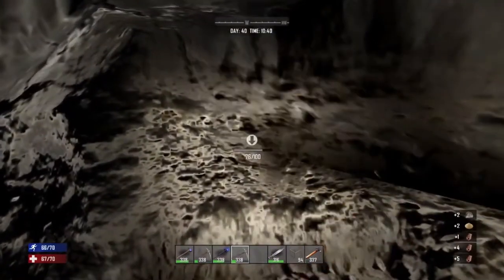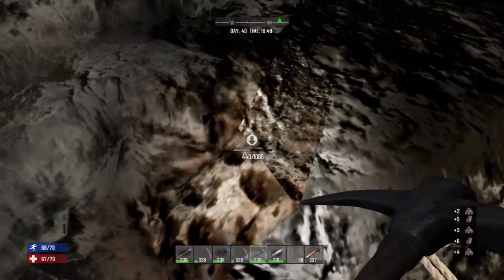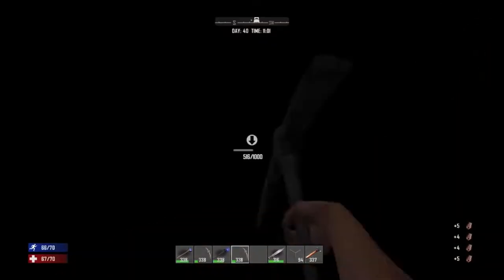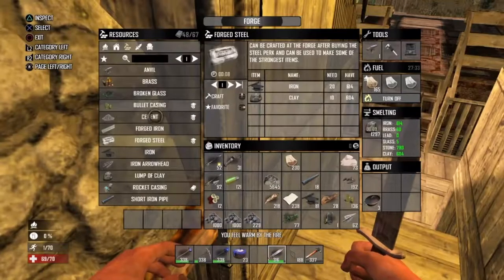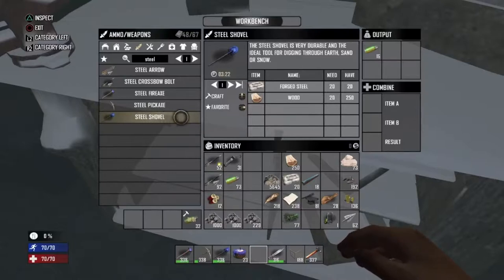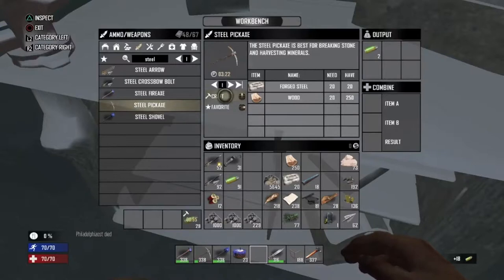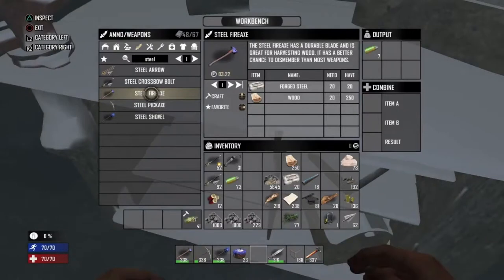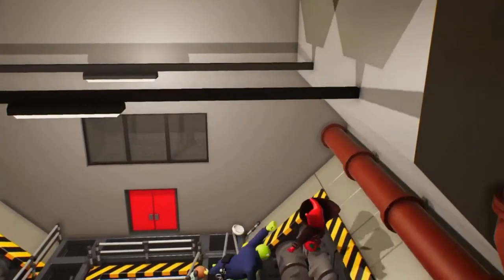7 Days to die - The best way to get Iron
In this short video, I have found the best way to get iron by digging deep underground to find a orange-like colour, 7 Days to die is a great game that we all should plauy despite its graphics. Created with Wondershare Filmora I hope you enjoyed it!